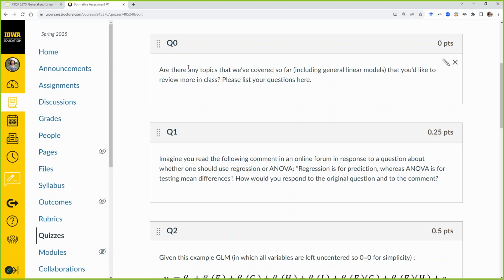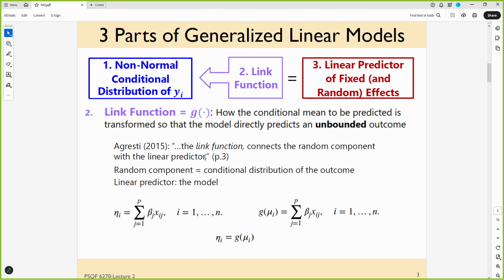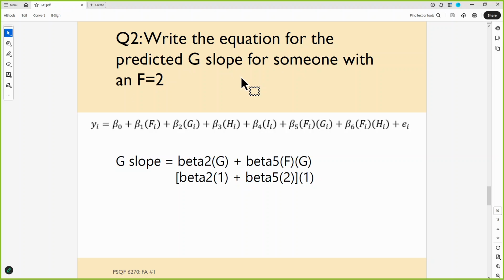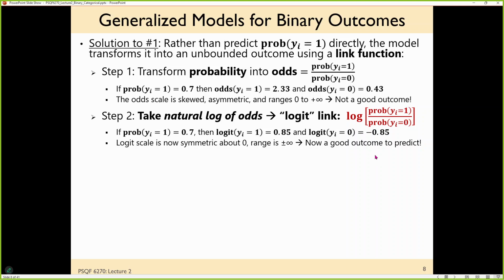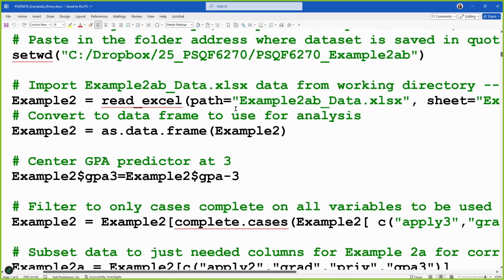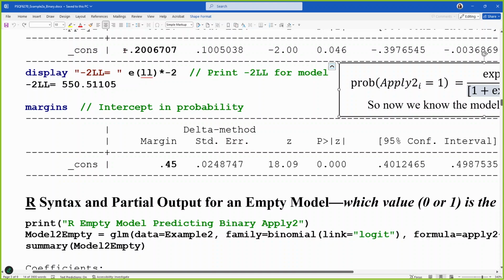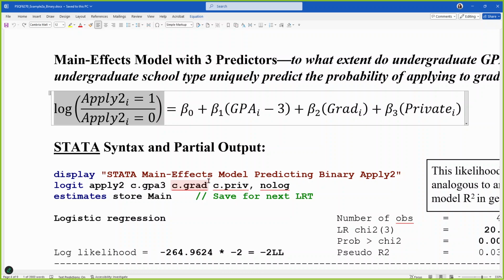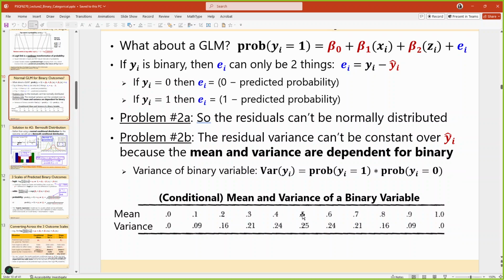PSSQF6270_Lecture2_Example2a_Part2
Discussion of Formative Assessment #1 by Bladimir Padilla; Example 2 (pages 1-4, skipping correlations)